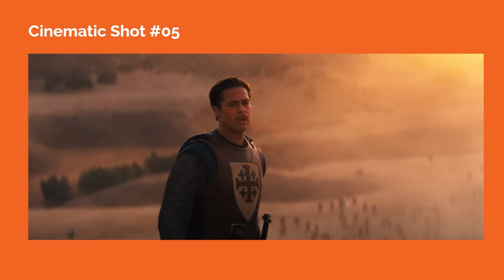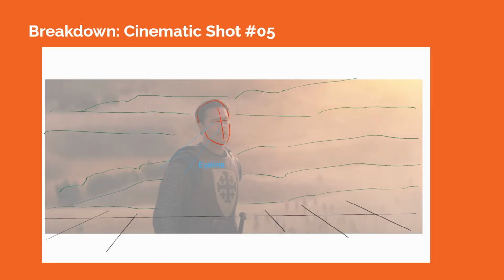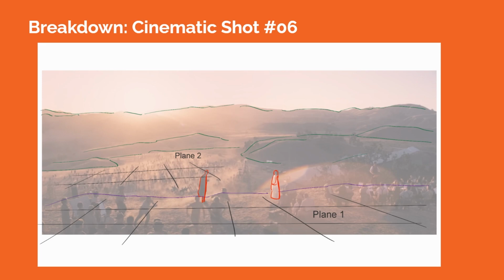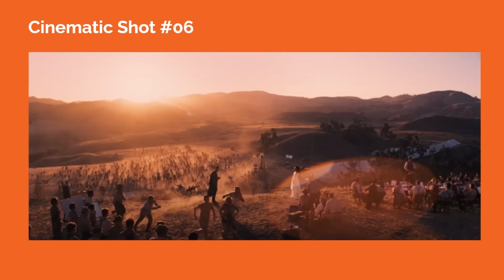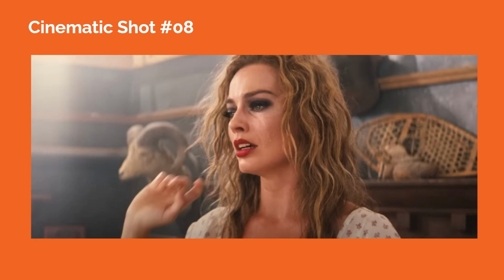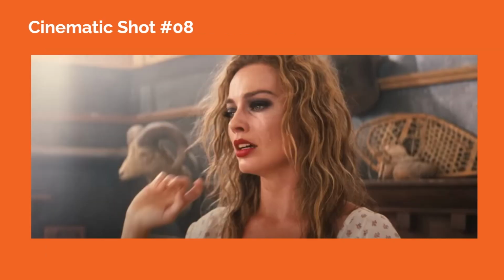How to Make Cinematic Shots: Babylon (2022)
Exploring how to make cinematic shots, referencing the film "Babylon"